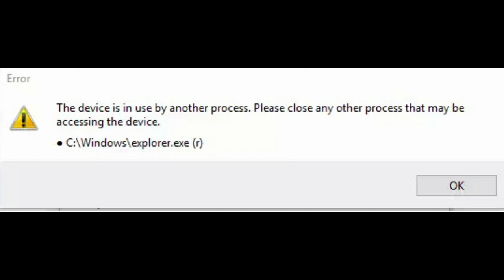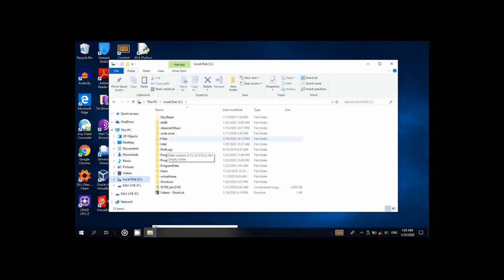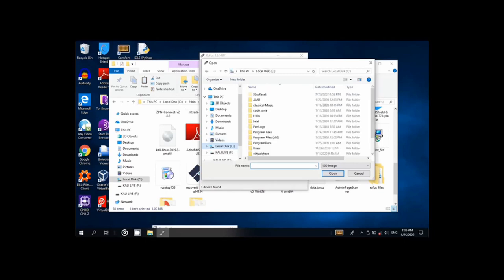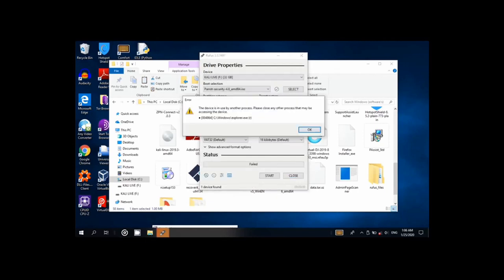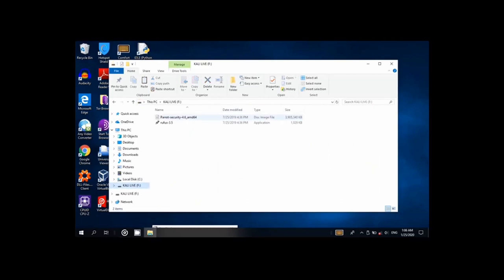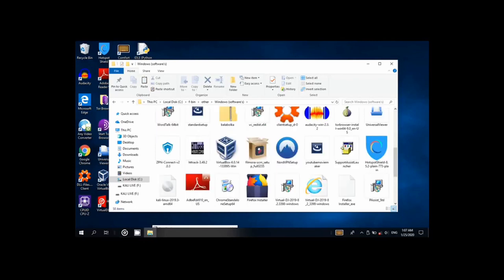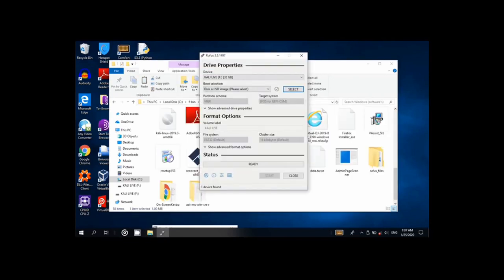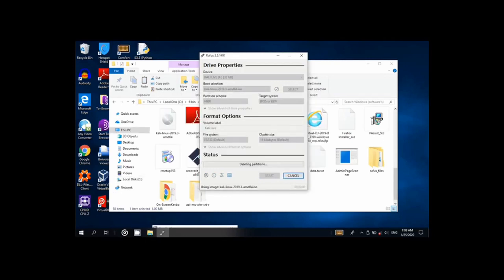how to solve rufus error, device is in use by another process in windows 7/8/8.1/10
this is the best and easy way to solve Rufus error [004864], the device is in use by another process please close any process that maybe accessing the device. c:\windows\explorer.exe(r) this issues and problem is as a result of you trying to choose and iso file from same drive location you want to make bootable . that is same drive you want to write your iso file to if you try to choose a iso file or maybe open Rufus from the same USB or SD card that you want to make bootable it is just exactly like trying to cut the branch on which you are sitting on. remember even before writing your iso file to disk you will be prompt that continuing will wipe the drive, so what are you going to be left with. so the USB drive or SD card you want to make bootable must infact be empty choose everything from your local disk(c:) and try again. great this time you will see it working and you problem solved.